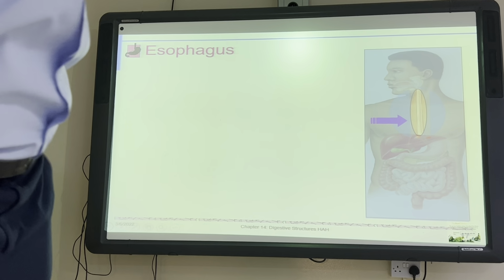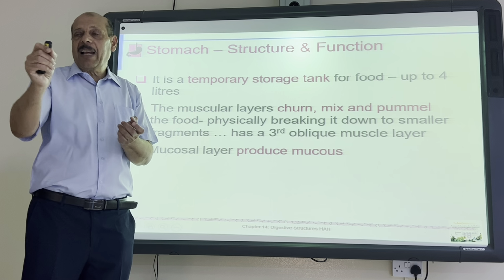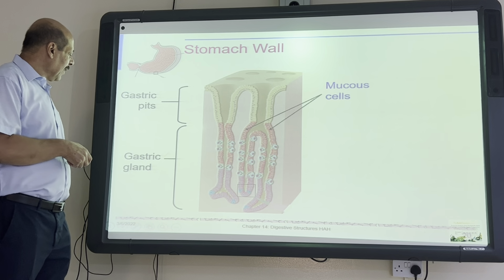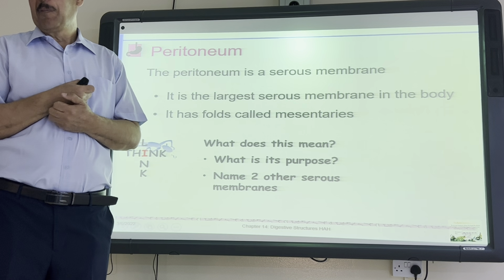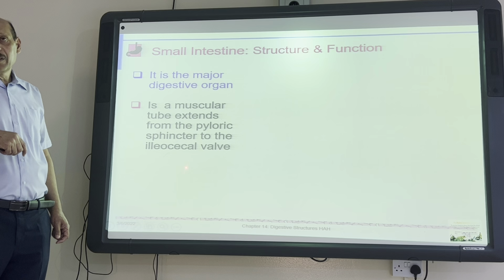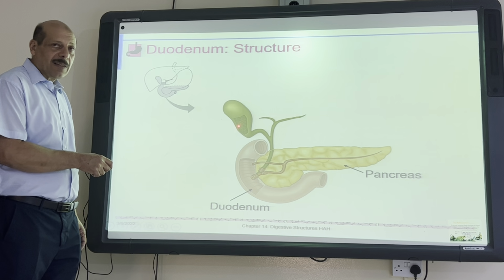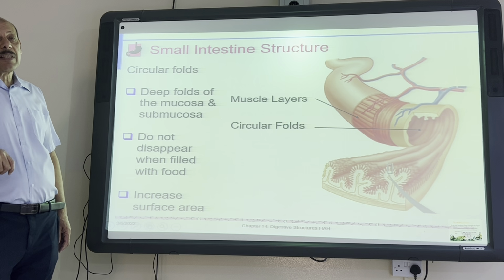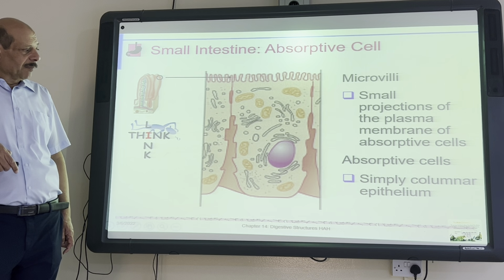GIT Anatomy and Physiology session 2